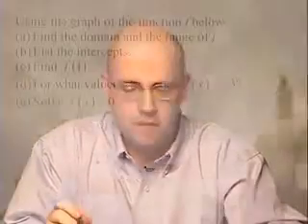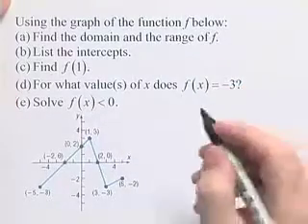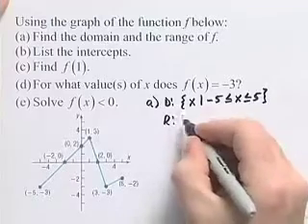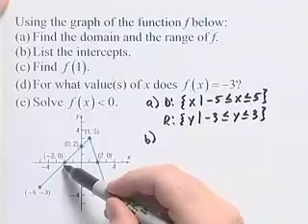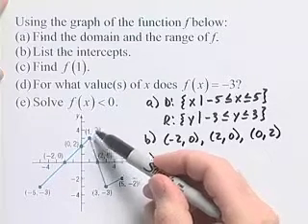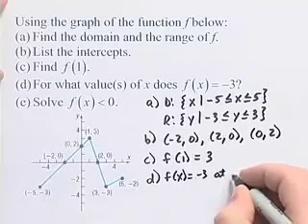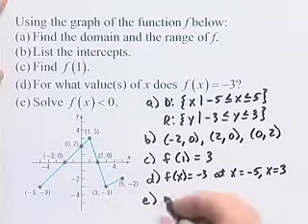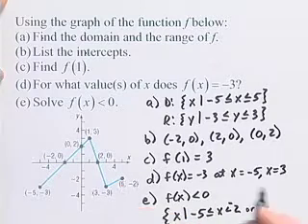Ch1 #5 ChapterTestPrepVideos Sullivan Precalc UC Concepts 3e